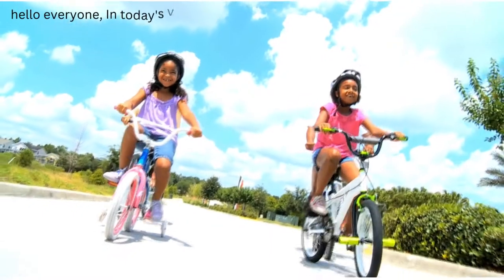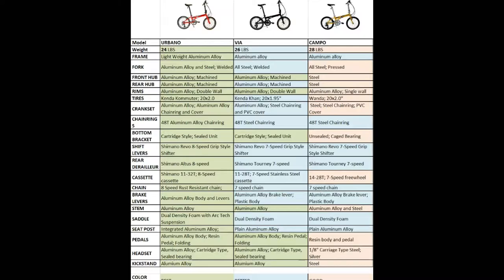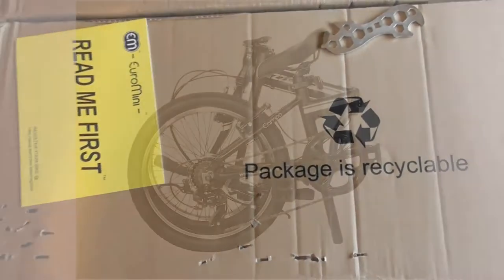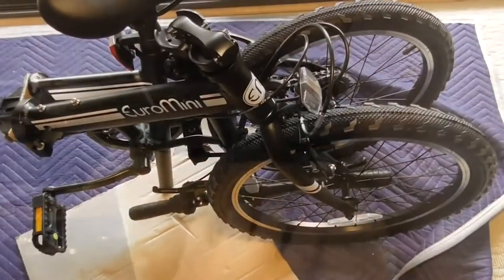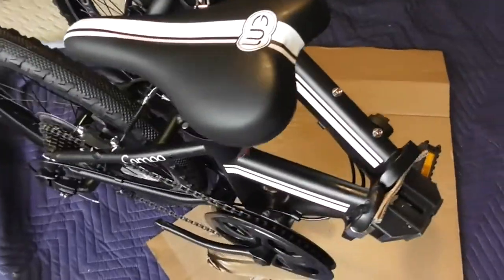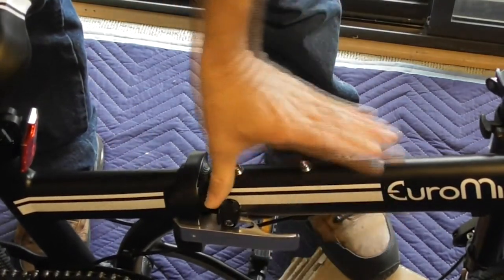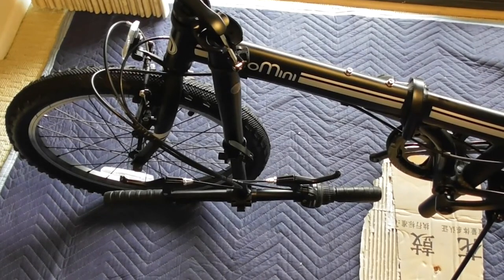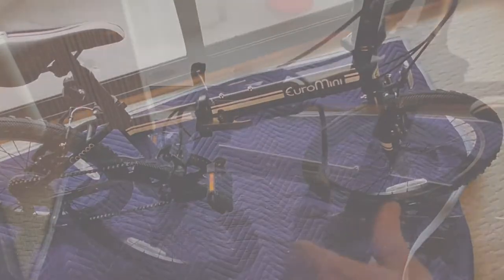TOP ZIZZO CAMPO 20-INCH FOLDING BIKE REVIEW- EURO MINI ZIZZO CAMPO 2022 ZIZZO BIKE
MY FAVORITE 20-INCH GEAR!  ZIZZO CAMPO 20-INCH FOLDING BIKE WITH 7-SPEED, ADJUSTABLE STEM, LIGHT WEIGHT ALUMINUM FRAME. ZIZZO URBANO FOLDING BIKE REVIEW. THE DISADVANTAGES OF A FOLDING BIKE?
✅ZIZZO CAMPO 20-INCH BIKE REVIEW
1️⃣ZIZZO CAMPO 20-INCH BIKE
✅Amazon US